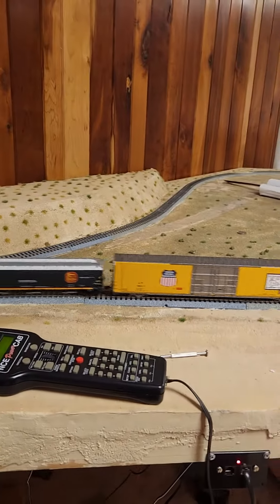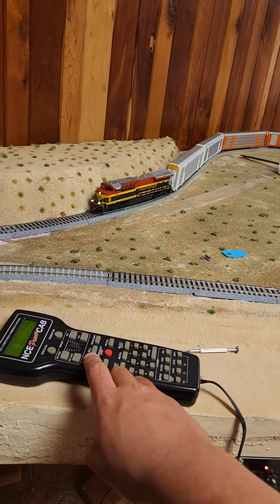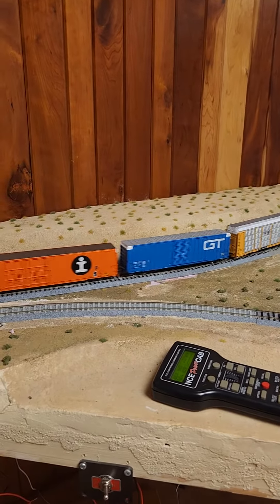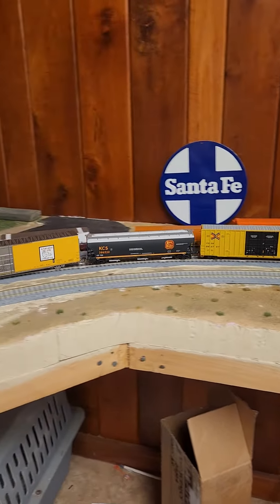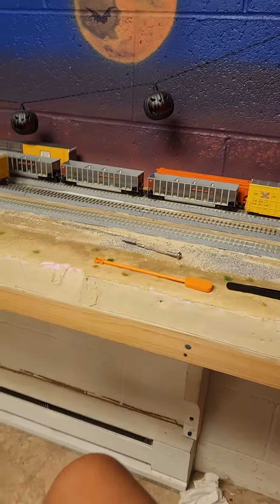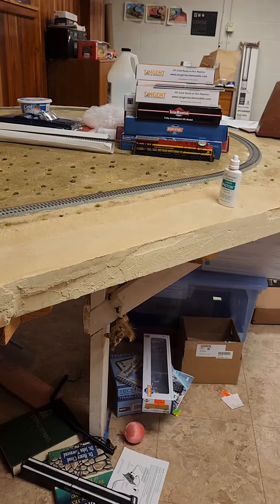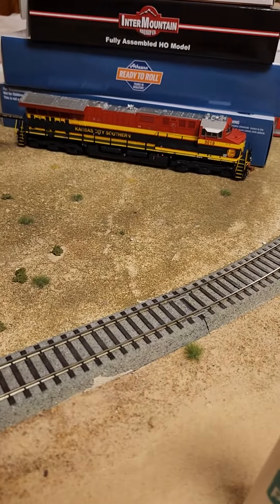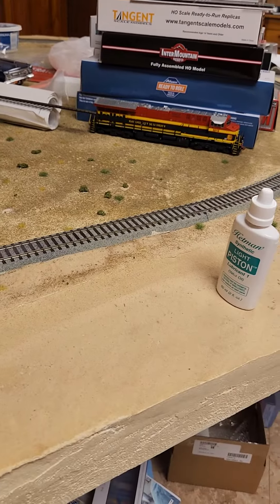My favorite locomotive